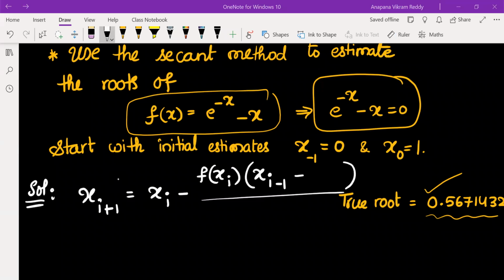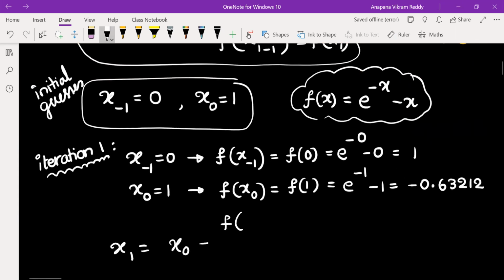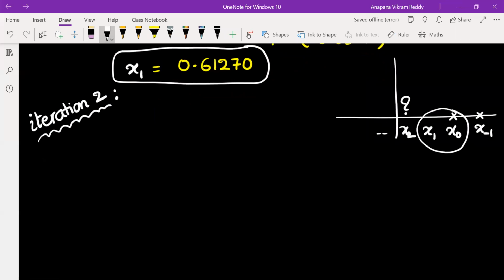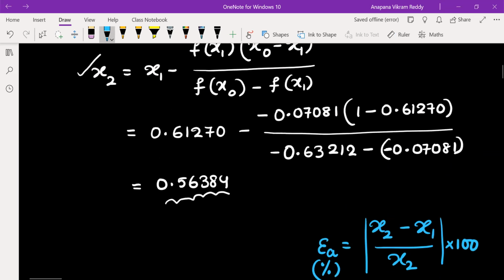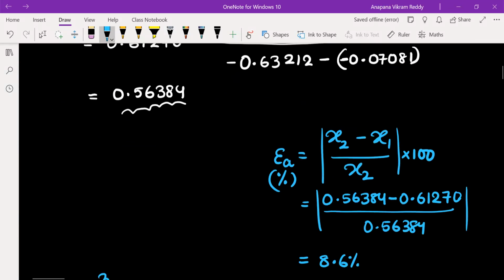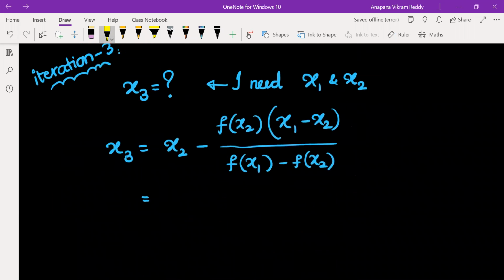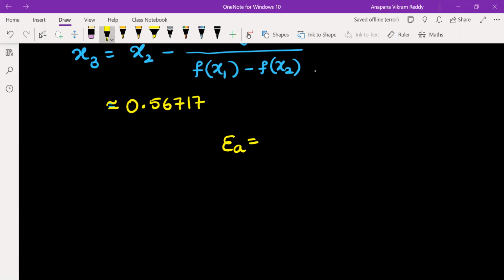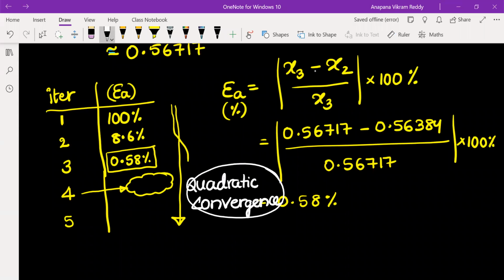Secant Method (Solved Problem)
The secant method is a scheme for finding a numerical solution of an equation of the form f(x) = 0.
The method uses two points in the neighborhood of the solution to determine a new estimate for the solution
The two points are used to define a straight line (secant line), and the point where the line intersects
the x-axis is the new estimate for the solution.
Examination of the secant method shows that when the two points that define the secant line are close to each other, the method is actually an approximated form of Newton's method.